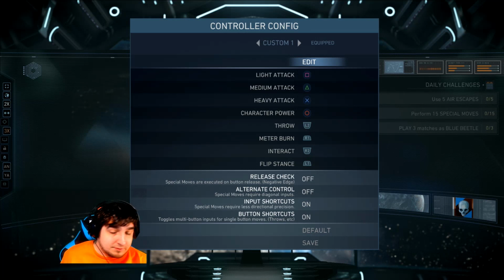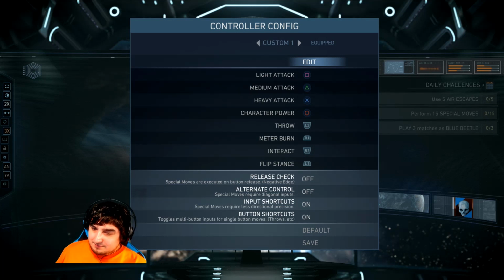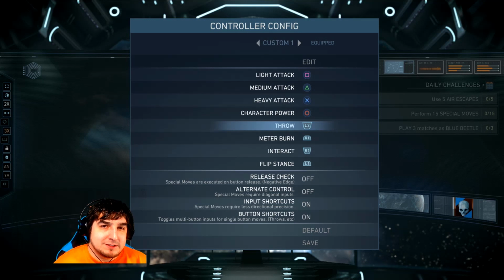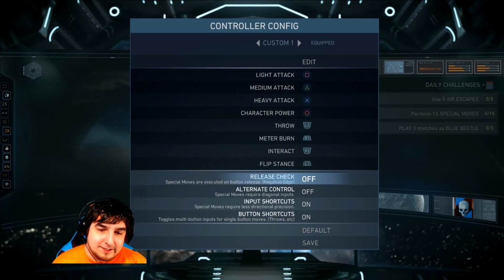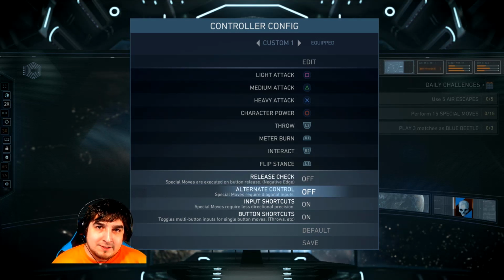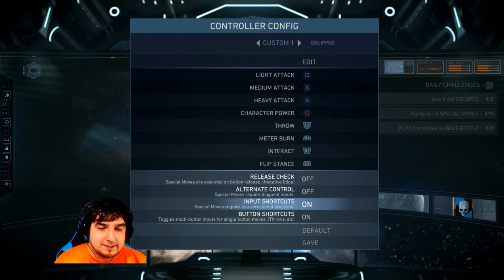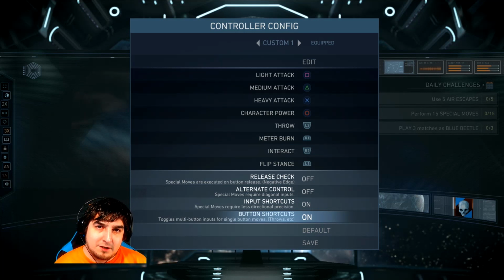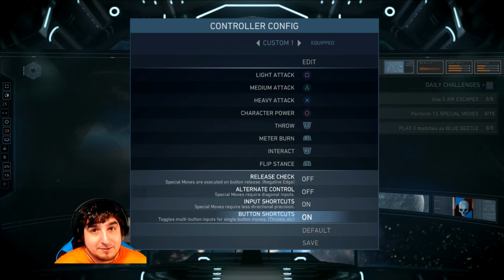Injustice 2: Understanding Controller Configuration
Here's a short video about the options on the controller configuration settings in Injustice 2.